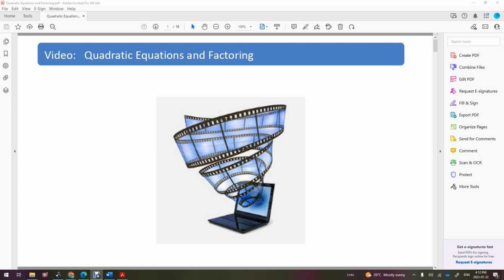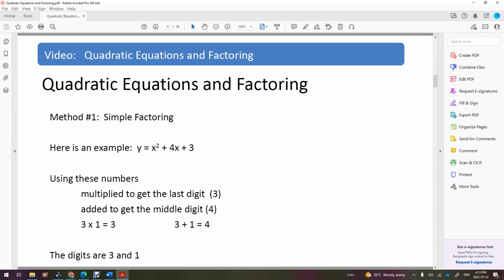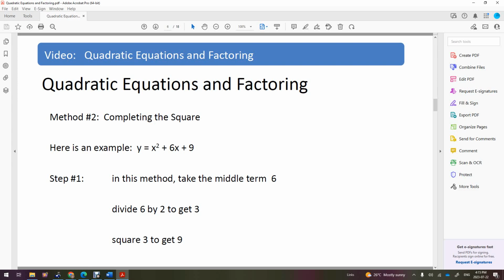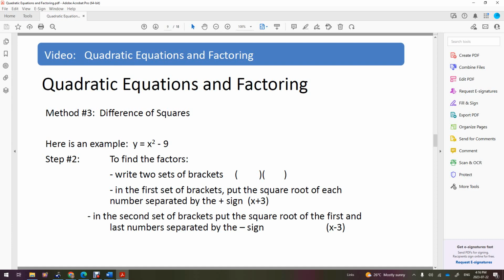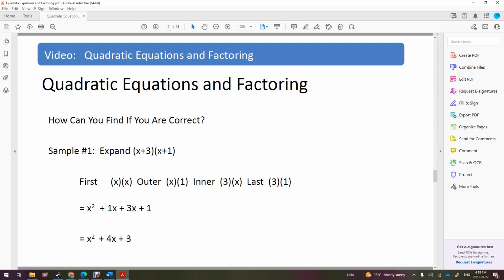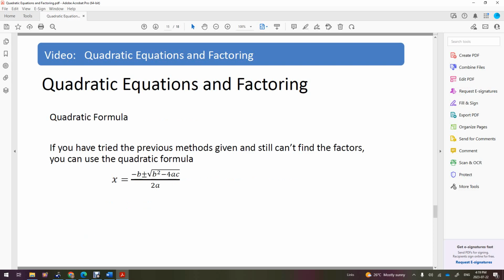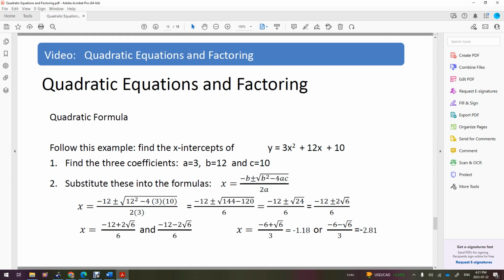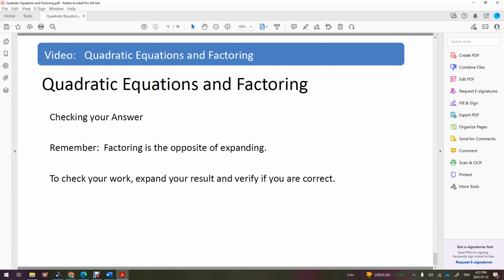Lesson 10 Video 4